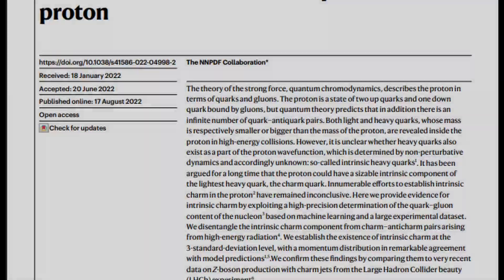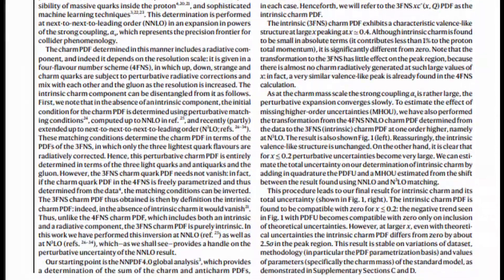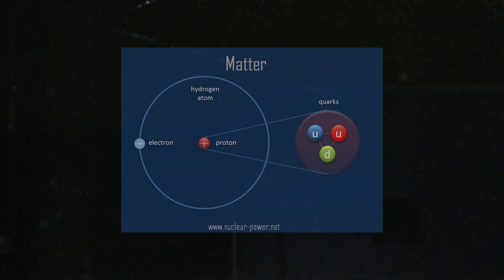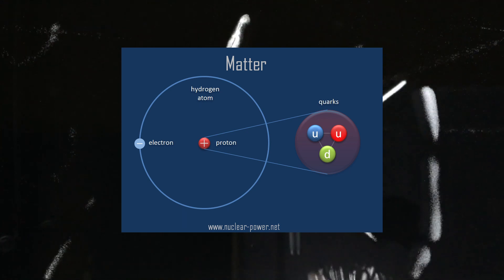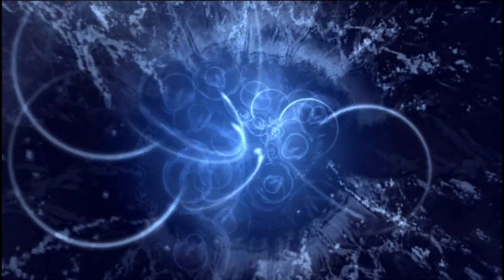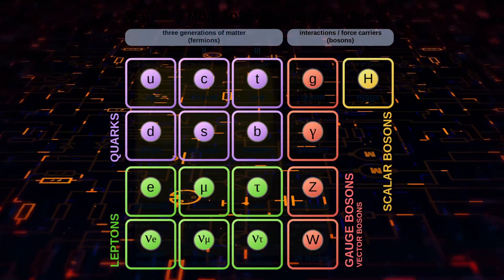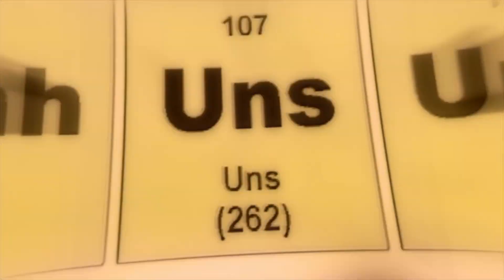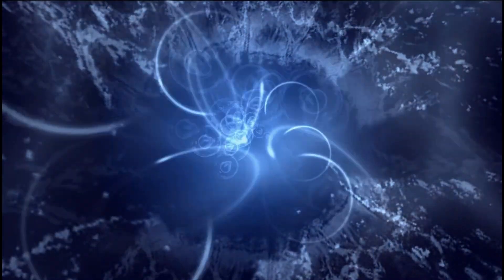Protons are hiding a crazy secret about particle physics - Ackchyually Ep.1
Turns out, protons might have a lot more going on under the surface than we realized. In this video I discuss an article published in the journal Nature about a discovery about protons and their quarks that has recently come to light thanks to machine-learning. It could have crazy repercussions for particle physics, and might even warrant a second look at the standard model.

Chapters:
00:00 - Intro
02:05 - Protons may have charm-anticharm pairs
04:11 - What it means for you